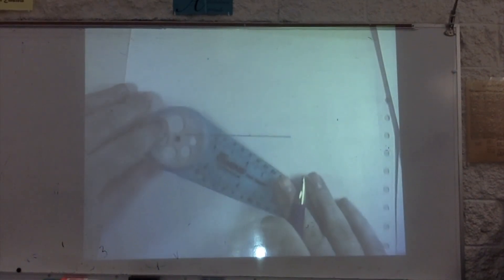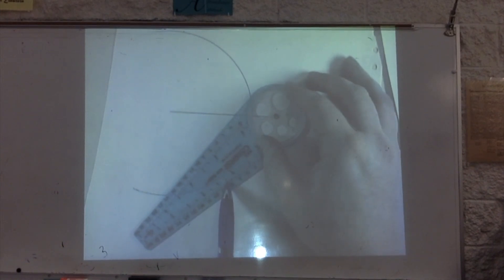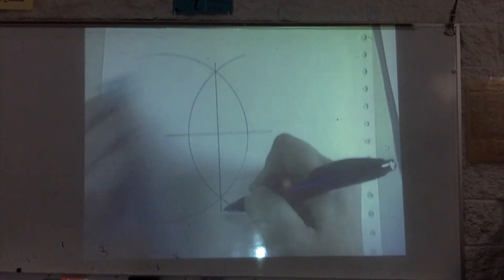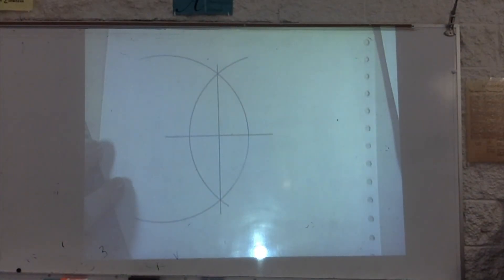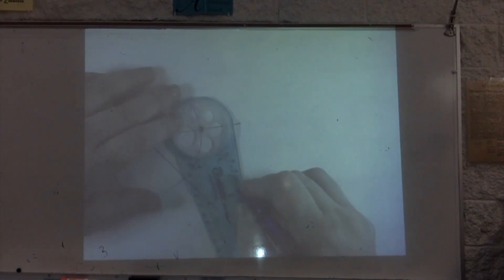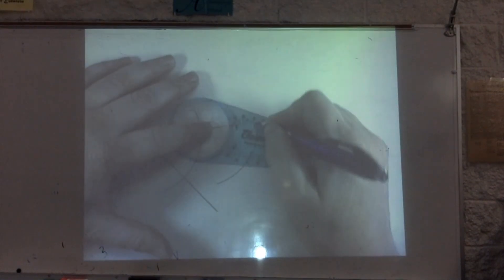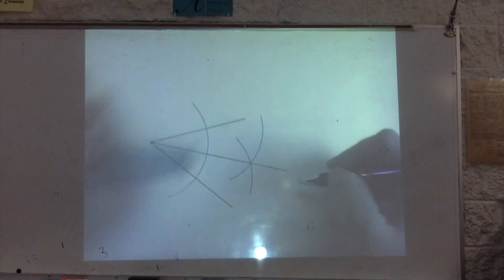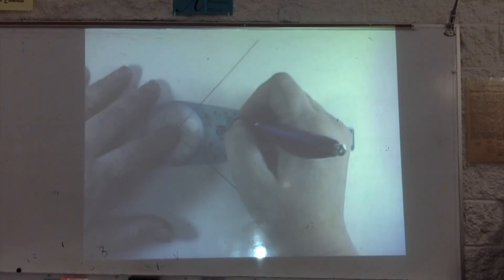Construct Perpendicular Bisectors and Angle Bisectors